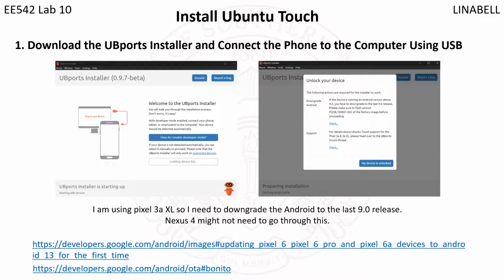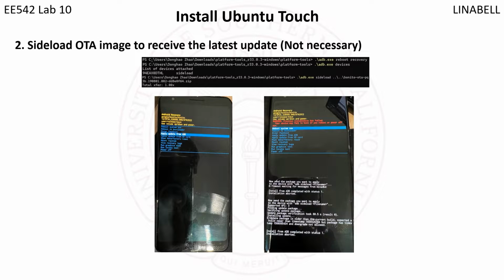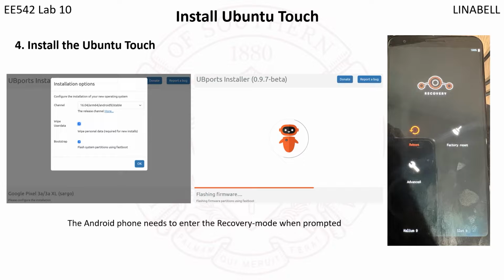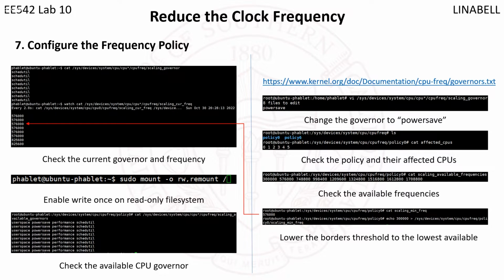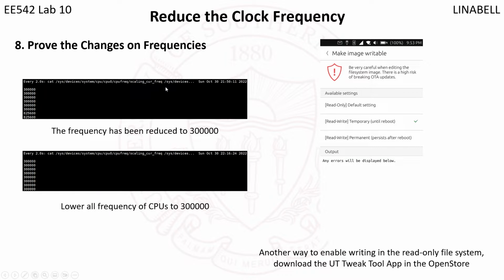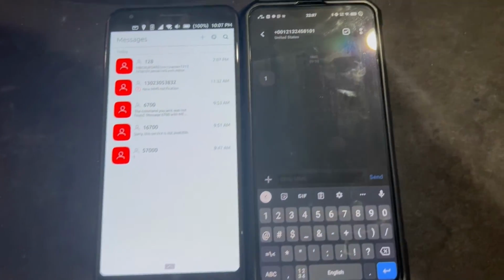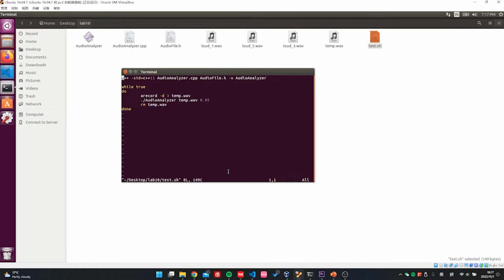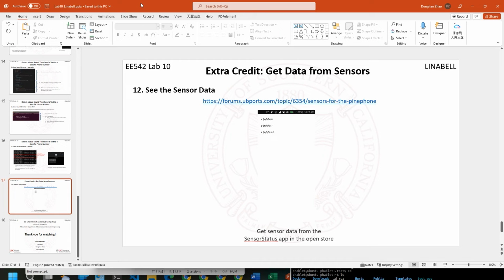Lab10 Linabell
This is the presentation of our team for the lab10 of EE542.